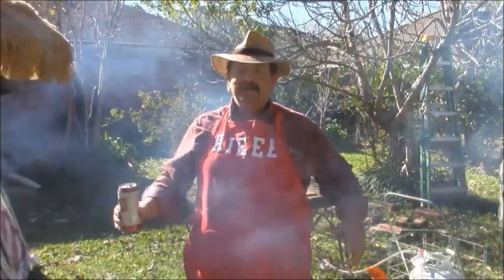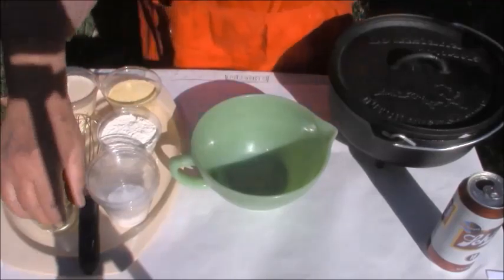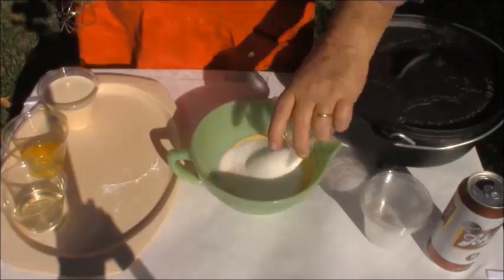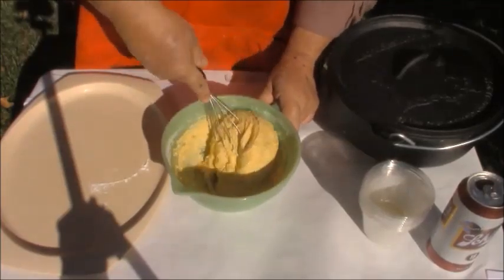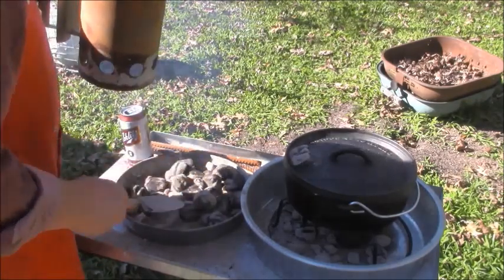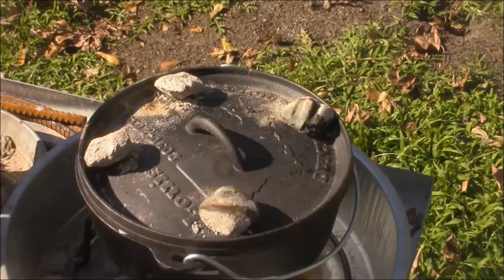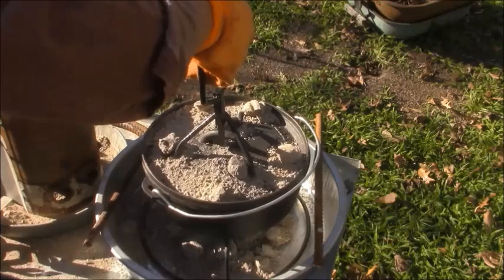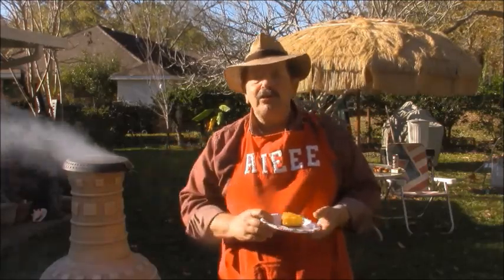Slow Cooked Cornbread By Chef Bourque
Join me my friends as I cook my cornbread outside on a cool afternoon. Peanut oil I find is the best oil to use when making a cornbread from scratch. Enjoy!